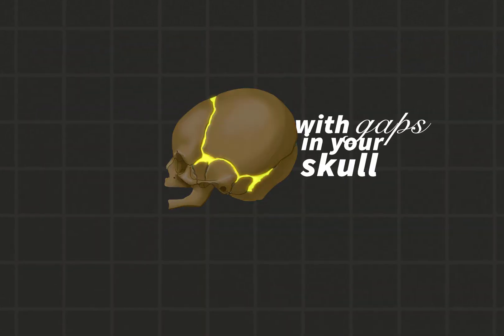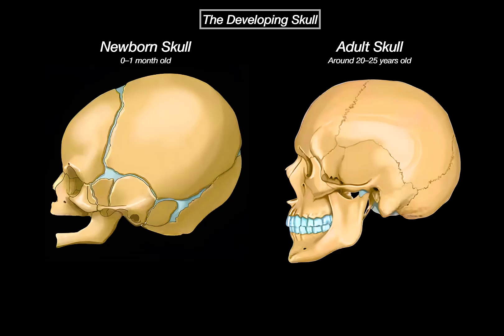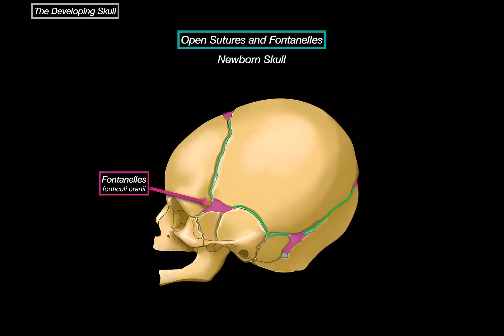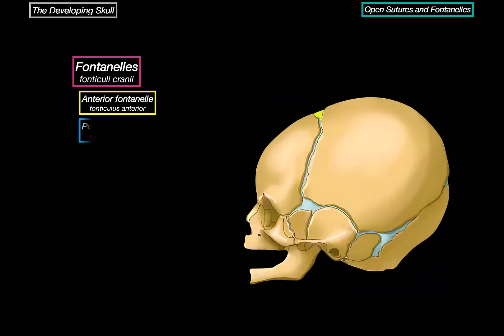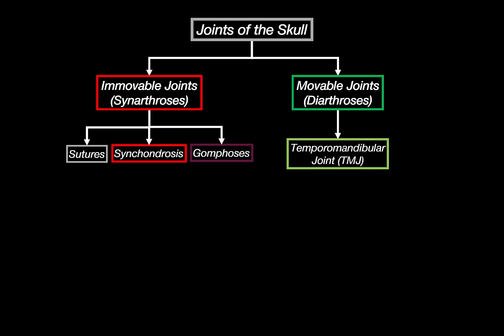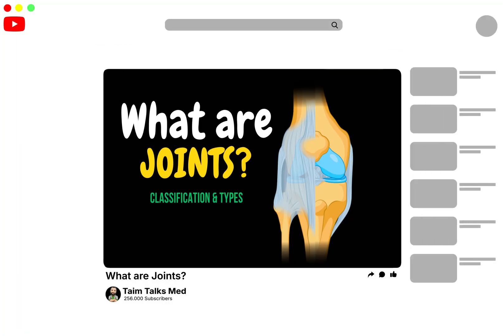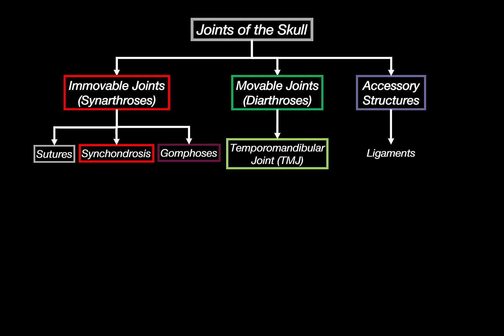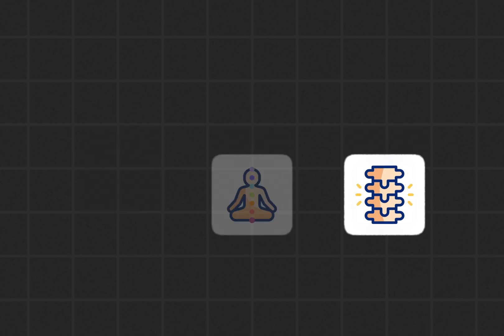Skull Joints: Fontanelles, Sutures, TMJ & Synchondroses | Anatomy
Content:
0:00 Introduction
00:30 Content
1:16 The Developing Skull
04:00 Newborn Skull VS Adult Skull
05:09 Fontanelles
08:00 Sutures
09:43 Classification of the Skull Joints
09:57 Immovable Joints (Synarthroses)
10:09 Movable Joints (Diarthroses)
10:30 Synchondrosis
11:53 Gomphoses (Tooth Joints)
12:39 Temporomandibular Joint (TMJ)
15:25 Accessory Ligaments
17:29 Outro and Next Steps

Structures covered in this video:
• Fontanelles (Fonticuli cranii):
 – Anterior fontanelle (Fonticulus anterior)
 – Posterior fontanelle (Fonticulus posterior)
 – Sphenoid (anterolateral) fontanelle (Fonticulus sphenoideus)
 – Mastoid (posterolateral) fontanelle (Fonticulus mastoideus)

• Sutures (Suturae cranii):
 – Coronal suture (Sutura coronalis)
 – Sagittal suture (Sutura sagittalis)
 – Lambdoid suture (Sutura lambdoidea)
 – Squamous suture (Sutura squamosa)
 – Parietomastoid suture (Sutura parietomastoidea)
 – Sphenosquamous suture (Sutura sphenosquamosa)
 – Frontal suture / Metopic suture (Sutura frontalis)
 – Persistent frontal suture (Sutura frontalis persistens)

• Synarthroses (immovable joints):
 – Sutures (Suturae cranii)
 – Synchondroses (Synchondroses cranii):
  • Sphenopetrosal synchondrosis (Synchondrosis sphenopetrosa)
  • Petro-occipital synchondrosis (Synchondrosis petrooccipitalis)
  • Spheno-occipital synchondrosis (Synchondrosis sphenooccipitalis)
  • Sphenoethmoidal synchondrosis (Synchondrosis sphenoethmoidalis)
 – Gomphoses (Gomphoses dentales):
  • Root of tooth (Radix dentis)
  • Alveolar socket (Alveolus dentalis)
  • Periodontal ligament (Ligamentum periodontale)

• Temporomandibular Joint (Articulatio temporomandibularis):
 – Condylar process of mandible (Processus condylaris mandibulae)
 – Mandibular fossa of temporal bone (Fossa mandibularis ossis temporalis)
 – Articular disc (Discus articularis)
 – Superior synovial cavity (Cavitas synovialis superior)
 – Inferior synovial cavity (Cavitas synovialis inferior)
 – Articular capsule (Capsula articularis)
 – Lateral temporomandibular ligament (Ligamentum temporomandibulare laterale)
 – Sphenomandibular ligament (Ligamentum sphenomandibulare)
 – Stylomandibular ligament (Ligamentum stylomandibulare)

• Accessory ligaments and fibrous structures:
 – Stylohyoid ligament (Ligamentum stylohyoideum)
 – Pterygospinous ligament (Ligamentum pterygospinosum)
 – Pterygomandibular raphe (Raphe pterygomandibularis)

• Bones referenced for orientation:
 – Frontal bone (Os frontale)
 – Parietal bone (Os parietale)
 – Occipital bone (Os occipitale)
 – Temporal bone (Os temporale)
 – Sphenoid bone (Os sphenoidale)
 – Ethmoid bone (Os ethmoidale)
 – Maxilla (Maxilla)
 – Mandible (Mandibula)
 – Zygomatic bone (Os zygomaticum)

Clinical anatomy and conditions discussed:
• Dehydration and sunken fontanelle
• Hydrocephalus and bulging fontanelle
• Meningitis and increased intracranial pressure
• Delayed closure of anterior fontanelle (congenital hypothyroidism, rickets, Down syndrome)
• Early closure of fontanelles and sutures (craniosynostosis)
• TMJ dysfunctions and ligament injuries
• Nerve compression from ossified pterygospinous ligament (Civinini's foramen and mandibular nerve compression)

Sources:
• Kozlowski, T. (2017). Memorix Anatomy: The Complete Study Guide. 2nd ed. Thieme Medical Publishers.